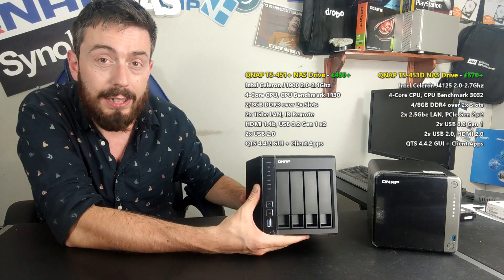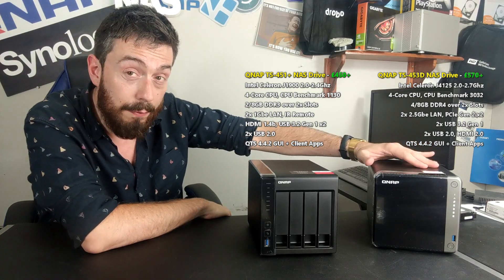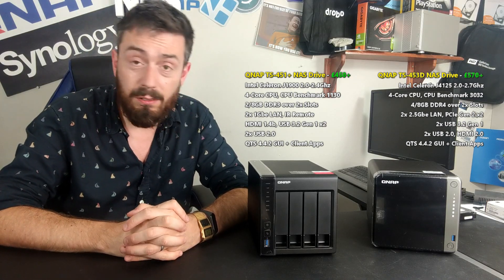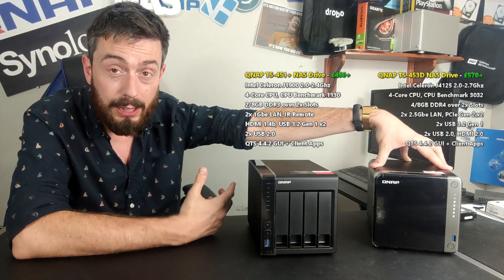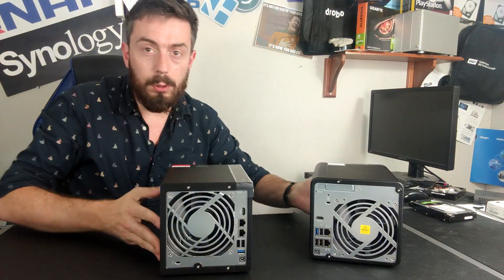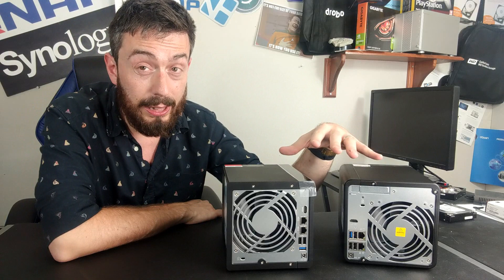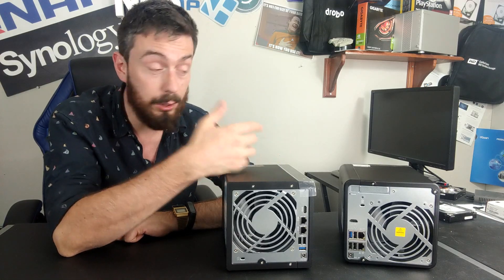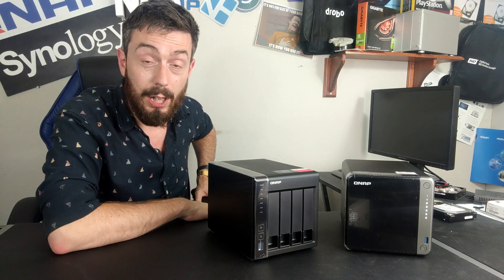QNAP TS-453D vs TS-451+ NAS Drive - OLD vs NEW Comparison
QNAP TS-453D NAS – Quick Conclusion

Arriving at a price point that is a pinch higher than some might expect (especially those weighing up between the TS-453D and TS-453Be), this serves as a more compact and affordable alternative to the TVS-473e and TVS-472XT. The TS-453D NAS is something that QNAP should be proud of. It is a great entry into their already impressive range of desktop NAS devices, finding an excellent balance between home and business users. If you are looking for a brand new ‘powerful on a budget’ NAS to consolidate your home media, Set up a Surveillance network, run virtual OS environments, sort through photo media, support your relatives as the ‘IT whizz’ of the family, or move your business away from Google Drives and DropBox’ onto something safer, more scalable and dependable – then the TS-453D has alot to offer you. It gives you a great base to start using the QTS platform, as well as a good means to upgrade your storage internally at a later date (expansions in memory to 8GB, expansions in storage with the TL & TR Series, expansion in NVMe, 10Gbe both in the QM2 range and more). That said, If you are an existing TS-453Be or TS-453B owner, this might not seem like the jump you were waiting for. Likewise, the odd choice of PCIe Gen 2 x2 may present an internal bottleneck for some.